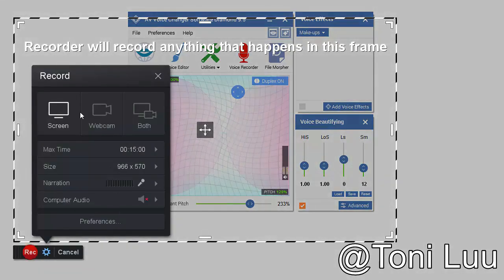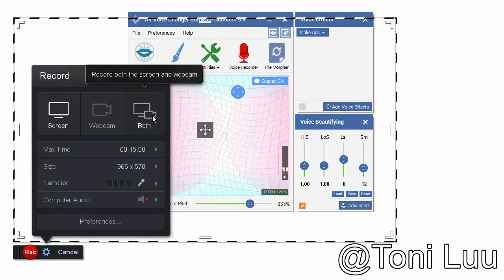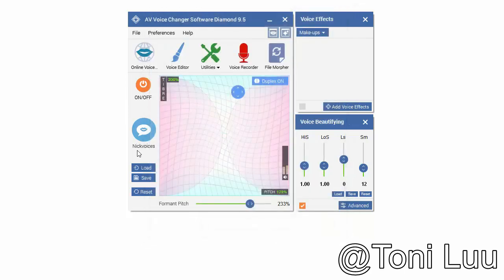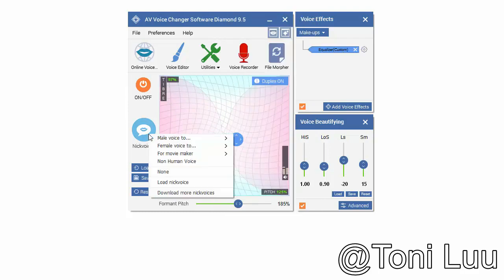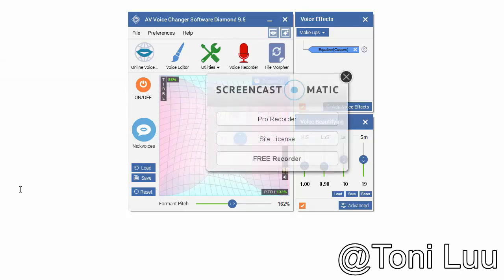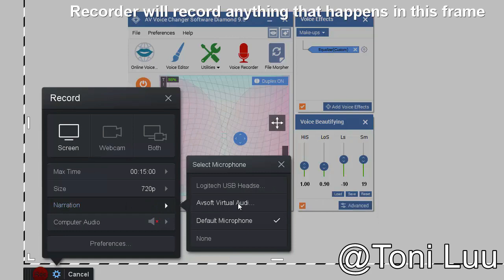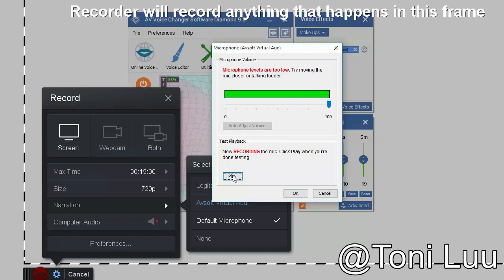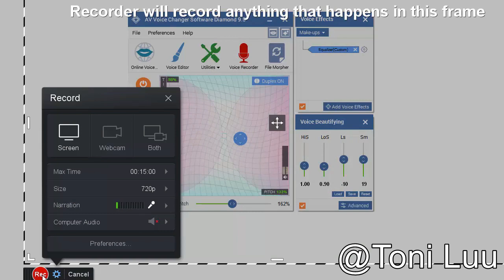Change voice while recording computer screen with Screencast-O-Matic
Screencast-O-Matic is a free screen and webcam recorder to capture video from your computer screen and share it on Screencast – O – Matic.com, Youtube, or save to a video file.

In this tutorial I will guide you how to change voice while recoding computer screen with Screencast-O-Matic.